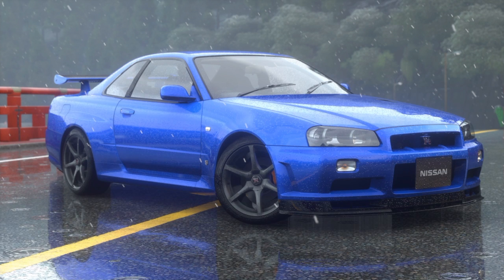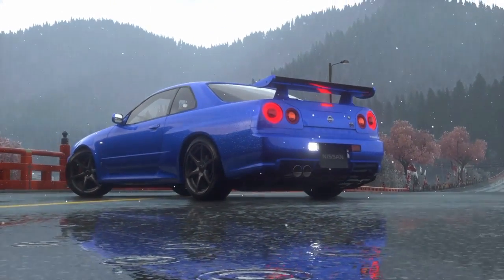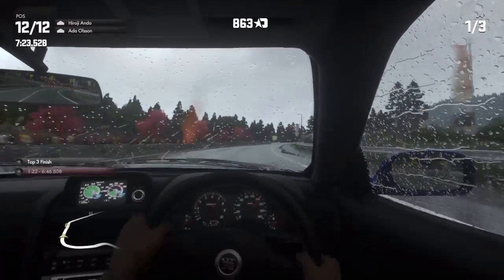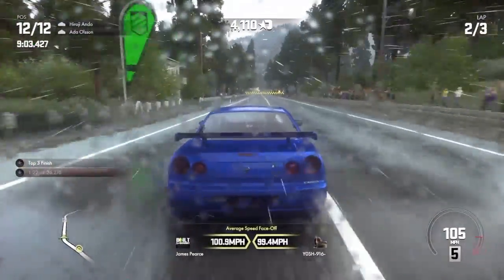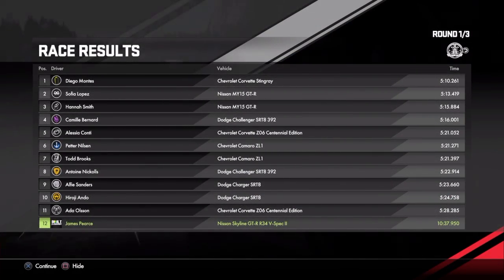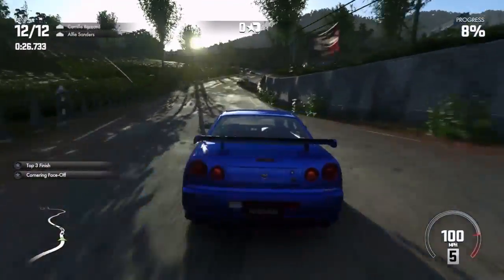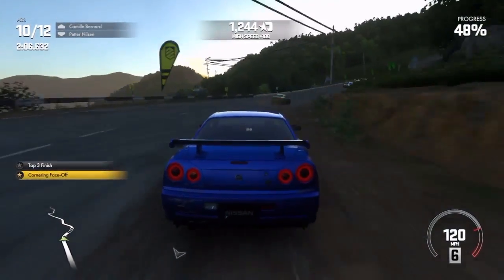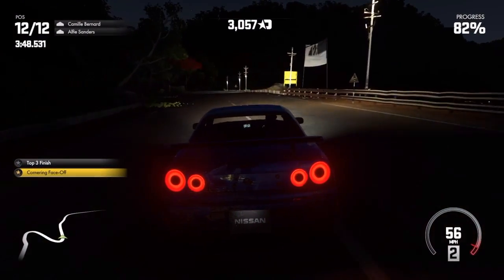Drive club | Nissan skyline R34 GT-R | car review